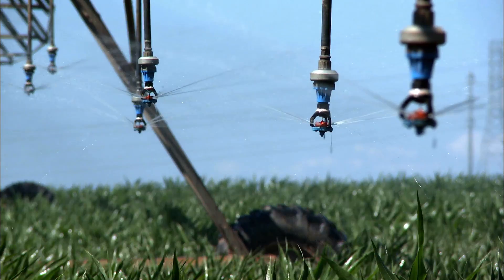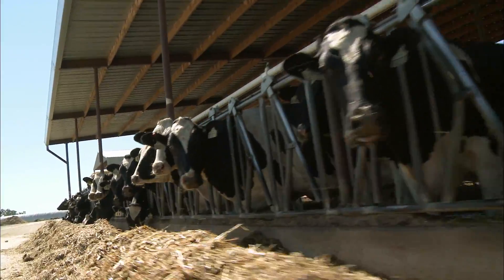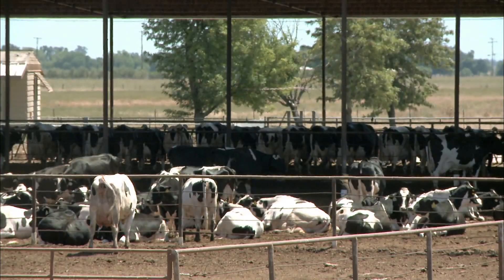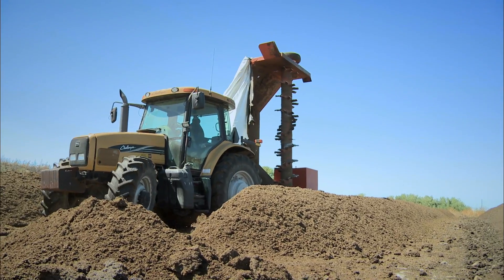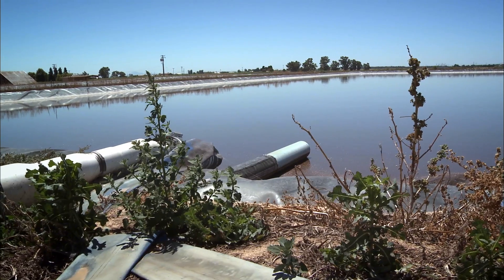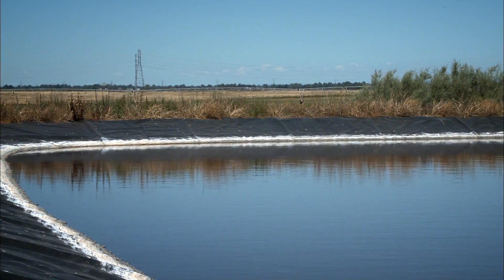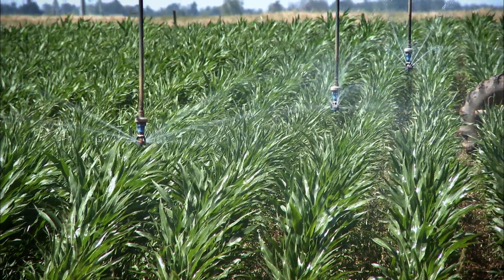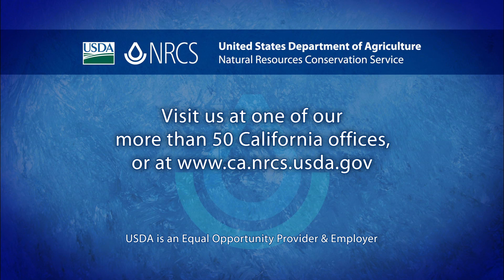Comprehensive Nutrient Management Plan:There's a Plan for That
California is home to more dairies than any other state and the waste water from those dairies needs to be managed to protect water quality.

Fred Denier, dairy owner in Galt, details how the dairy needed to expand its capacity for handling their waste water. They contacted NRCS. Engineer Jason Rambach discusses how a Comprehensive Nutrient Management Plan (CNMP) can help dairies with their water quality needs by capturing, holding and using the waste water generated on a dairy. Jason says that the Agency can provide planning, technical and financial assistance.

The video shows some of the components of the Denier's CNMP including a properly sized and lined lagoon to hold waste water for recycling, a manure separator and a methane digester system. The system has both production and environmental benefits.